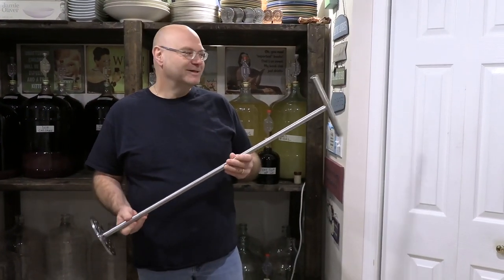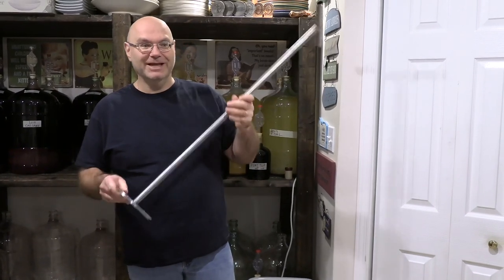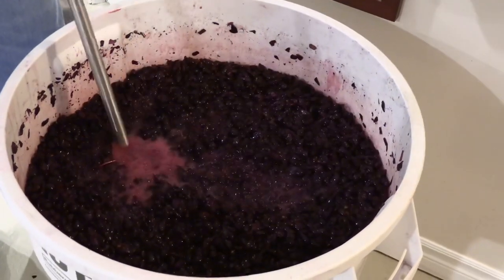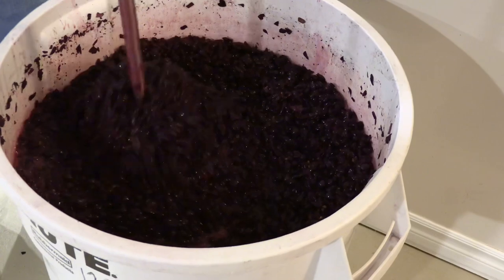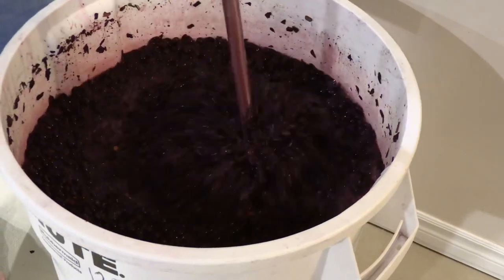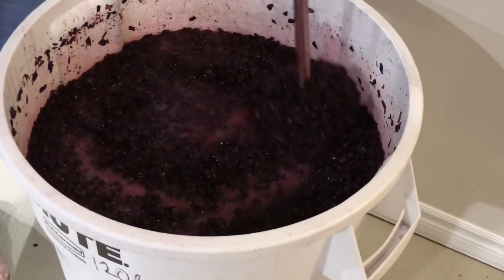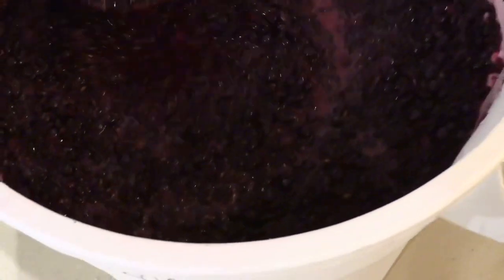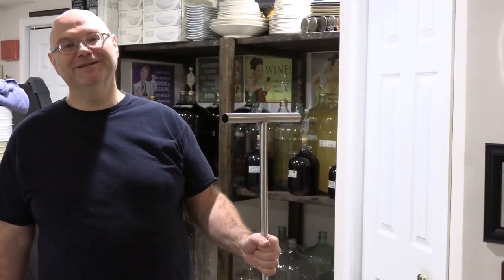Winemaking: Punching-Down The Cap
This is how I punch-down the red grape cap during the primary fermentation.